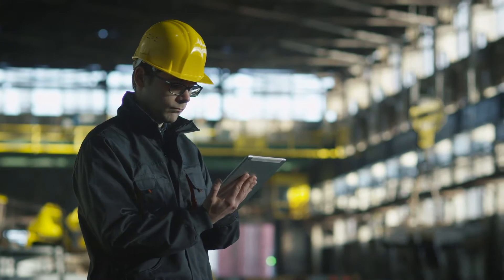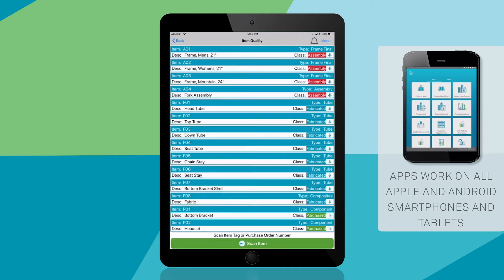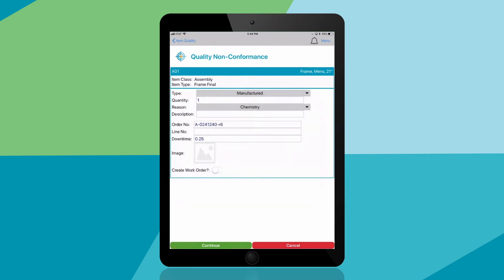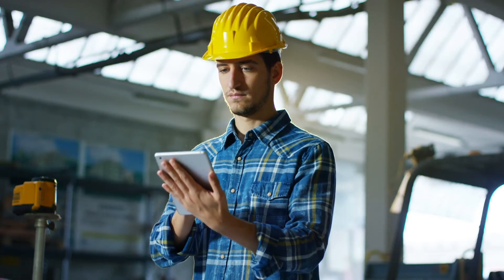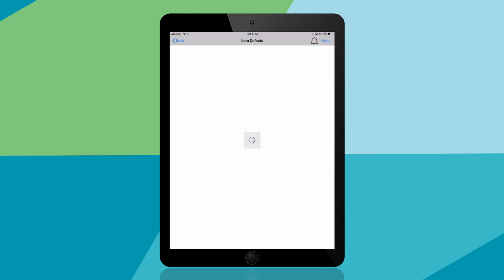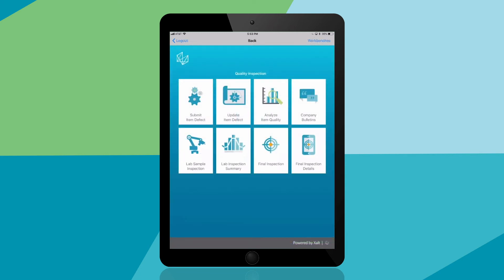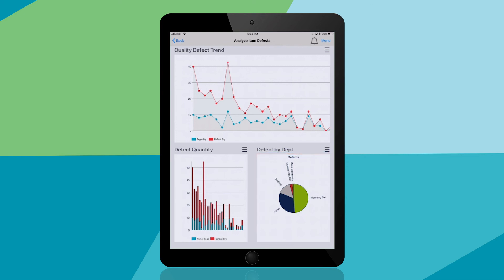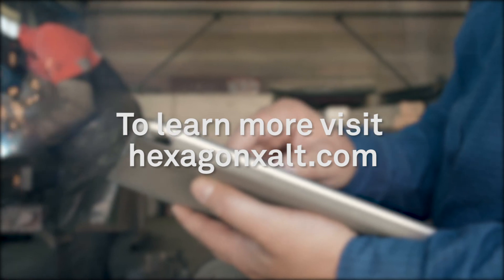Quality Non Conformance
Hexagon’s Xalt Quality Management apps help manufacturing organisations improve production quality and track trends over time. In this video, we'll use the Xalt Quality Non-Conformance apps to record and address non-conformances when and where they occur.
Xalt provides a radical new approach to accelerating digital transformation – one that is deep and comprehensive in the core capabilities needed today, yet infinitely scalable for the future; easy to implement; and compatible with existing information and operational technologies.